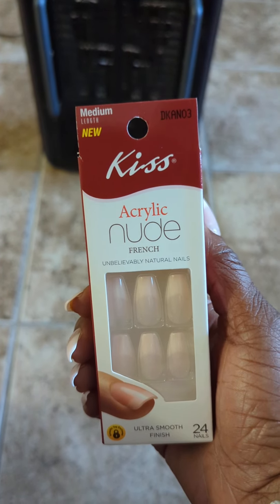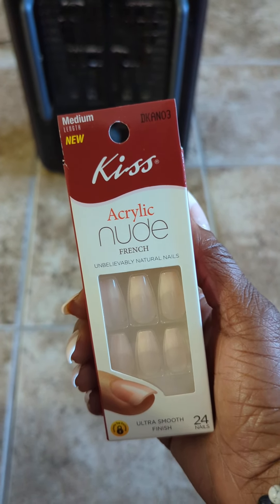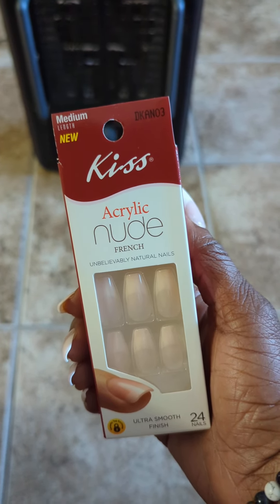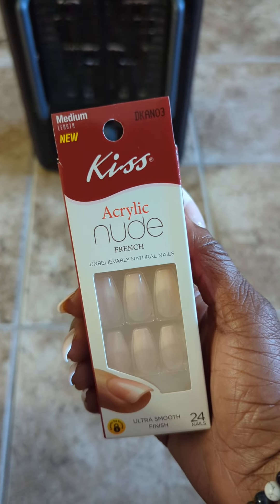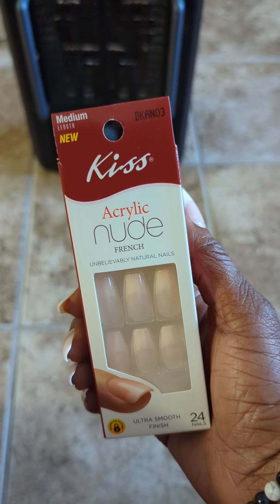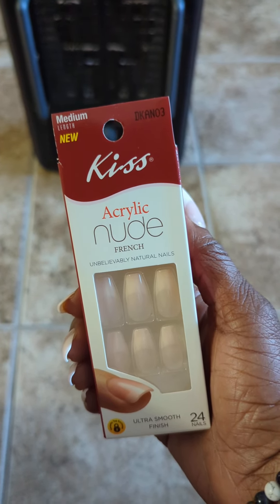Kiss 👄 Acrylic Nudes | French 🥖 | Medium Length • Krazy. Glue | Press on nails | $3, $4, $5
WELCOME TO THE Shalethia Nicole Experience!

Can I open my world to you?

Creating thought-provoking content & knowledge is my most effective tool for building community. My overall mission is to encourage self-love, spread love and motivate others to be their best. On this channel I express myself through tarot, holistic self-care knowledge, cooking, social commentary, DIY projects and entertainment.

Do you LOVE handmade creations and Spiritual Tools?

All products are anointed and produced with love & integrity.